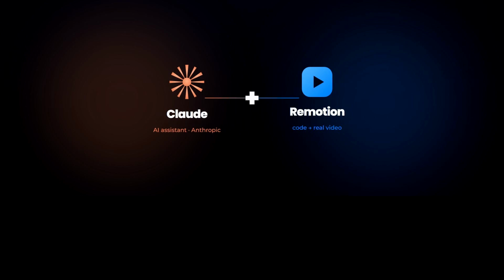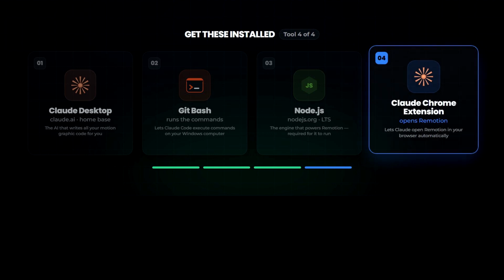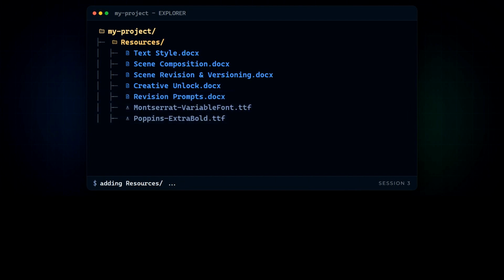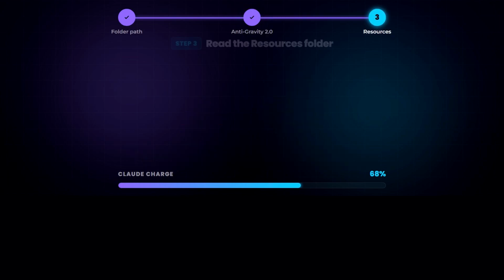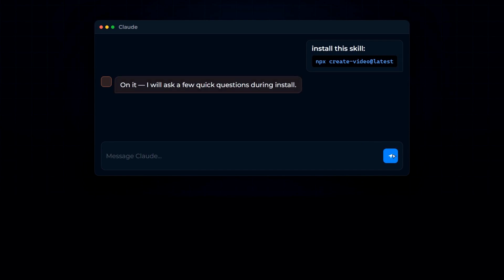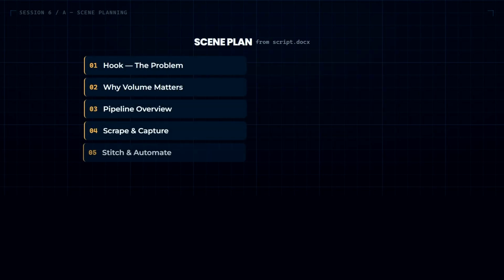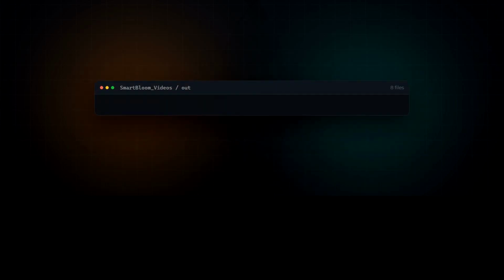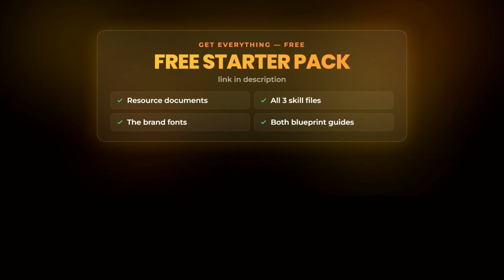How to Make Motion Graphics With Claude Code + Remotion (Complete Beginner Guide)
I Automated My Entire Video Pipeline With Claude Code — Here's How
In this video, I show you how to use Claude Code and Remotion to generate professional motion graphics for your videos — from scratch, with zero design skills and zero experience with code.
This is the complete beginner workflow. By the end of this video you will know how to set up the full pipeline, generate scenes from a script, render your MP4 files, and assemble a finished video.

✅ Step-by-step Blueprint PDF — all prompts and workflow

✅ All 5 Resource documents — Text Style, Scene Composition, Versioning, Creative Unlock, Revision Prompts

✅ All 3 Skill files — Antigravity, Anti-Gravity 2.0, Ultimate Protocol

✅ All 4 Font files — Poppins, Montserrat, Open Sans, Playfair Display

⏱ CHAPTERS

0:00 — What is Claude + Remotion and why it matters

0:45 — The 4 tools you need to install

1:30 — How to set up your project folder

2:15 — How to activate Claude with Anti-Gravity skill

3:00 — How to install and open Remotion Studio

3:45 — How to generate motion graphic scenes from your script

5:00 — How to render and export your MP4 files

5:45 — Full recap and what to do next

Claude Desktop App → claude.ai/download

Remotion → remotion.dev

→ How Claude Code writes all your motion graphic code automatically

→ How Remotion turns that code into real MP4 video files

→ How to set up the Anti-Gravity skill to get 30–40 scenes per session

→ How to generate scenes in batches of 5 with rotating creative directions

→ How to render everything and assemble in DaVinci Resolve

New AI productivity tutorials drop every week on SmartBloom AI.

📌 Pinned Comment (Post This Immediately After Uploading)

🎁 FREE Starter Pack — everything you need to follow along is here:

Includes all resource files, skill files, fonts and the full blueprint PDF — ready to drop straight into your project folder.
Drop any questions below — I read every comment 👇